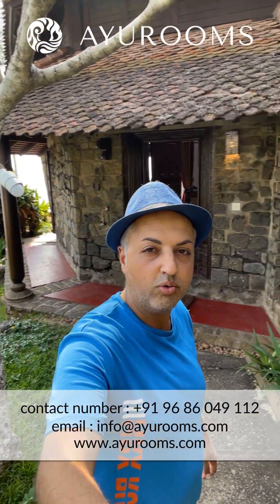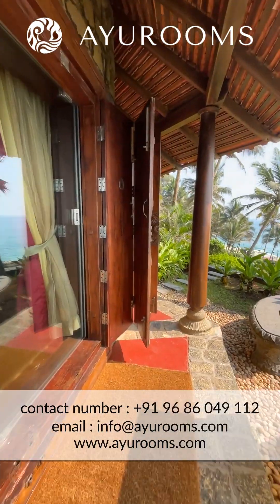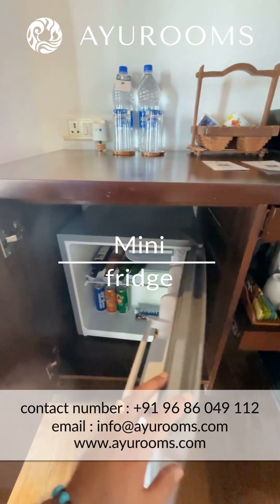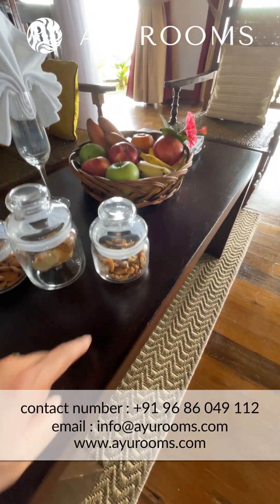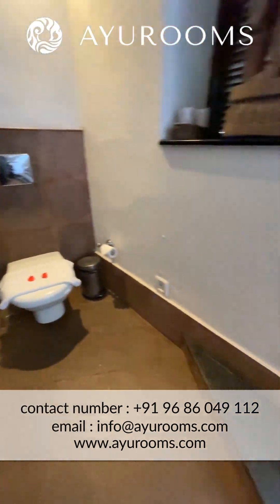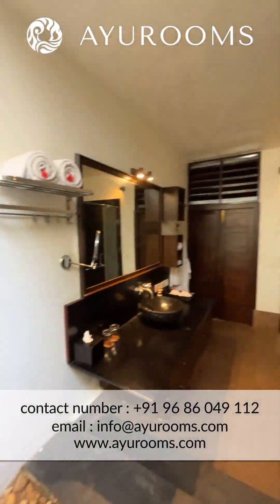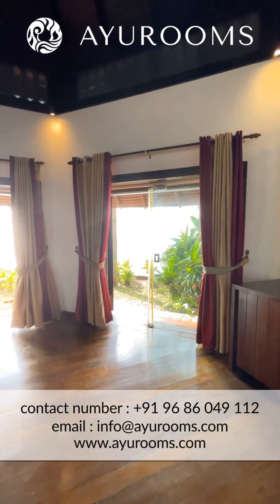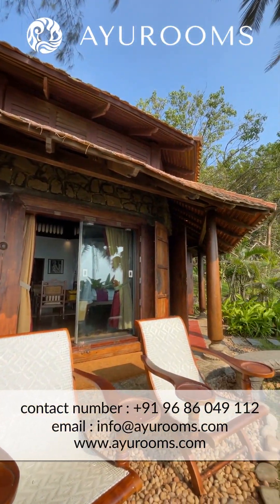Exclusive Tour: The Octagon Villa At Niraamaya Retreats - Kerala's Luxury Best | Ayurooms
Welcome to our exclusive tour of The Octagon, a premium villa nestled within the serene premises of Niraamaya Retreats, Kerala. Today, we take you inside this panoramic villa, boasting stunning views of the Arabian Sea and unparalleled luxury.

For those seeking tranquillity with a touch of elegance, The Octagon offers a unique blend of traditional Kerala architecture and modern comforts, making it the best villa experience in Kerala.

BEST VILLA IN KERALA

This video presents a walkthrough of The Octagon, a luxurious beach villa and arguably the best accommodation unit at any beach resort in Kerala.

ABOUT THE OCTAGON

The Octagon at Niraamaya Retreats Surya Samudra in Kerala is a stunning, open-air pavilion on a rocky cliff overlooking the Arabian Sea. As the name suggests, the Octagon is an eight-sided structure designed to maximize stunning views of the ocean and the surrounding beautiful landscape.

The pavilion features a Kerala-style thatched roof and is supported by wooden pillars, which give it a rustic and earthy feel. The Octagon is furnished with comfortable seating and is perfect for relaxing and taking in the breathtaking views. It is also an ideal location for yoga and meditation, with the sounds of the crashing waves providing a soothing soundtrack.

The Octagon is one of the standout features of Niraamaya Retreats Surya Samudra, a luxurious resort set amidst lush tropical gardens and coconut groves. The resort is located in Kovalam, a picturesque fishing village renowned for its beautiful beaches, tranquil backwaters, and rich cultural heritage.

WHY NIRAAMAYA RETREATS

Niraamaya Retreats Surya Samudra is one of Kerala's best luxury resorts for holistic health and wellness. It offers a range of wellness experiences designed to rejuvenate the mind, body, and soul and promote a sense of well-being and relaxation.

The retreat features a world-class spa that offers a range of traditional Ayurvedic therapies and Western-style massages and treatments. The spa is set amidst lush tropical gardens and features open-air treatment rooms to enhance the therapeutic experience.

In addition to the spa, the resort offers a range of wellness programs designed to promote holistic wellness. These programs include yoga, meditation classes, nutrition, and fitness programs. The resort's experienced wellness experts work with guests to develop personalized wellness plans tailored to their needs and goals.

Niraamaya Retreats Surya Samudra is committed to promoting sustainable tourism practices and protecting the natural environment. The resort is set amidst a coconut grove and features an organic garden that provides fresh, locally sourced ingredients for the resort's restaurants. The resort also offers a range of eco-friendly initiatives, including water conservation and waste management programs.

Overall, Niraamaya Retreats Surya Samudra is an ideal wellness destination for those seeking to unwind and recharge amidst stunning natural surroundings while enjoying world-class spa treatments and wellness programs that promote holistic well-being.

If you are looking for a highly personalized, all-inclusive wellness vacation, contact Ayurooms. We will curate all aspects of your stay at Niraamaya Retreats and we will tirelessly ensure that your trip to India is as smooth and hassle-free as possible.

This video is about an Exclusive Tour: The Octagon Villa At Niraamaya Retreats - Kerala's Luxury Best. But It also covers the following topics:

Niraamaya Retreats Review
Luxury Villa Kerala
The Octagon Villa Experience

Video Title: Exclusive Tour: The Octagon Villa At Niraamaya Retreats - Kerala's Luxury Best | Ayurooms